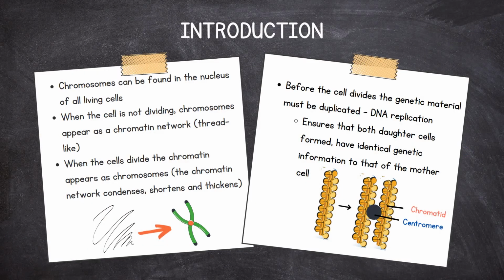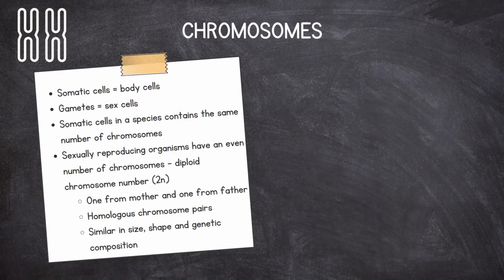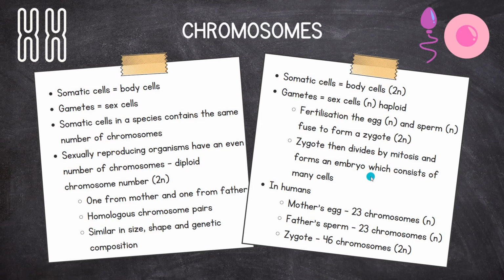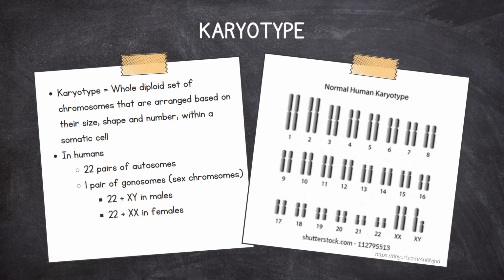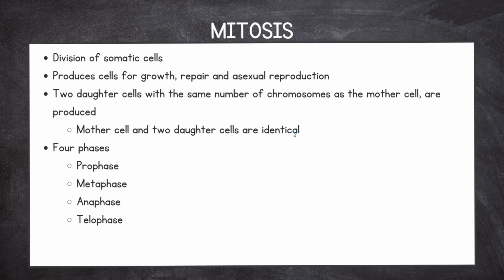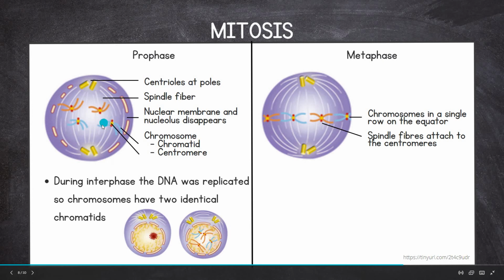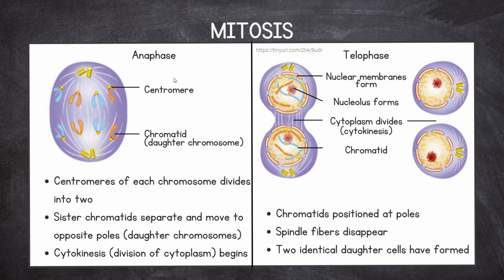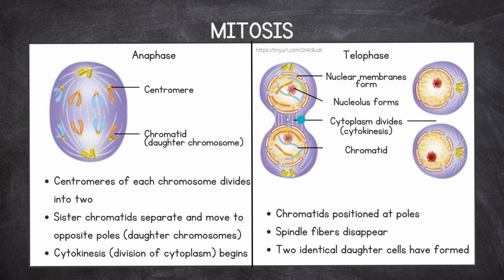Meiosis: Lesson 1 - Introduction and mitosis